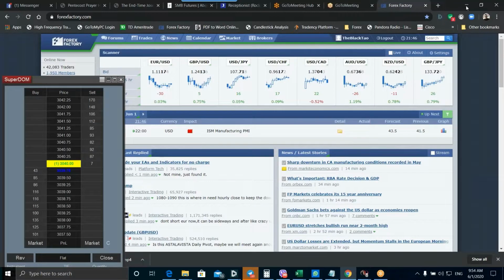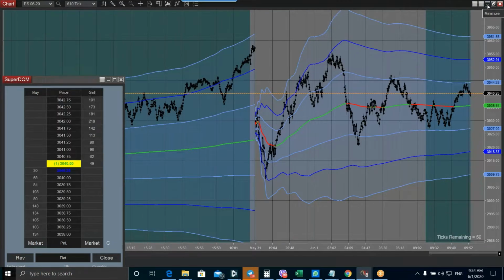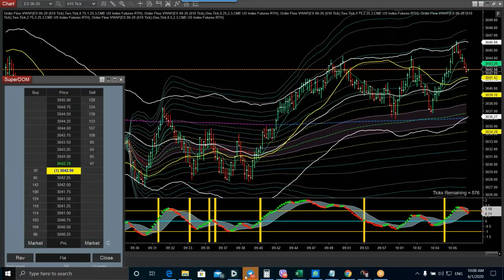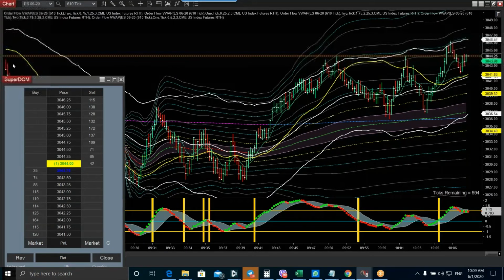Live Trading E mini ES 06/01/2020 (Morning Session)